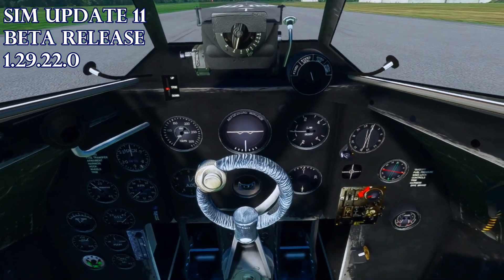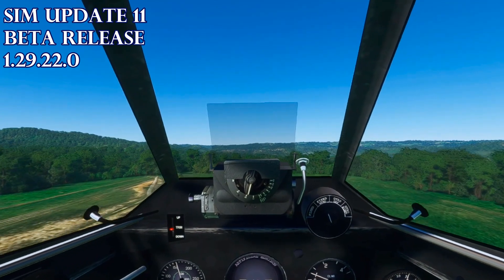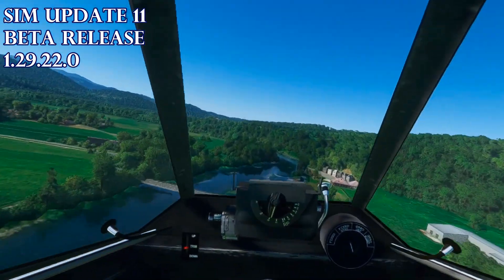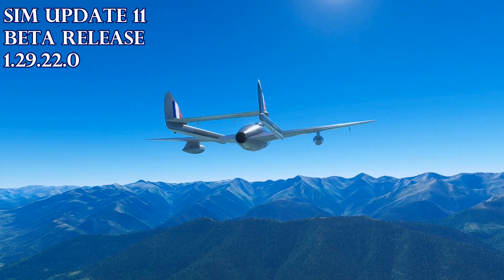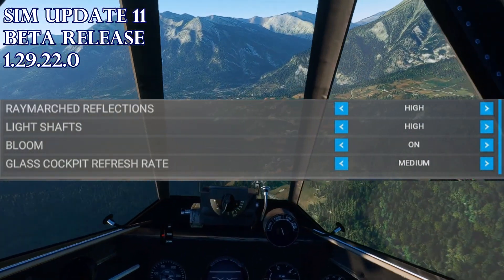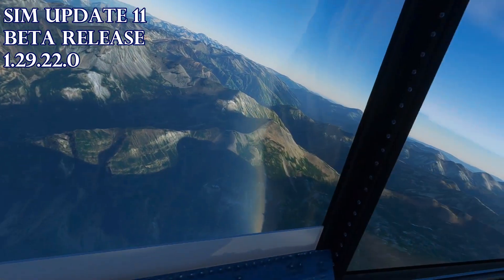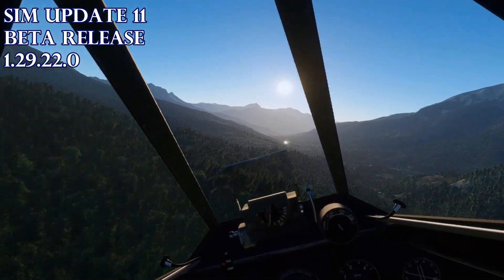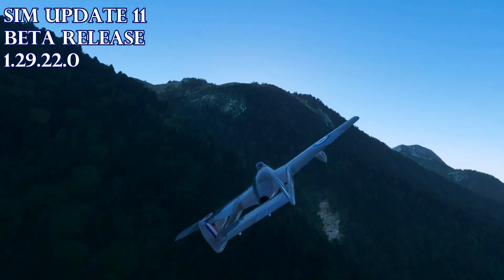MSFS Sim Update 11 BETA Performance Improvements/Graphics Quality Improvements Game Settings Shown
Testing so you don't have to
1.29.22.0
Sim Update 11 Release Notes
- New memory fragmentation system has been implemented for DX12 to limit maxed out VRAM
- AMD FSR2 graphic option is now available for PC 347 :speech_balloon:
- Title now supports new NVIDIA technologies such as DLSS3 (including Frame Generator) and Reflex on supported NVIDIA graphic cards on PC. We also added support for 2 DLSS modes Super Resolution: Auto and DLAA
- Improved atmospheric simulation with a big focus on Thermals and general tweaks for the CFD

My current best settings for Quest 2 with SteamVR

My System Specs:
Alienware laptop
Windows 11
NVIDIA(R) GeForce RTX(TM) 3070 8GB GDDR6
32GB, 1x8GB, DDR4, 3200MHz